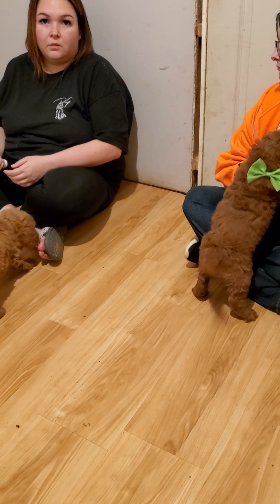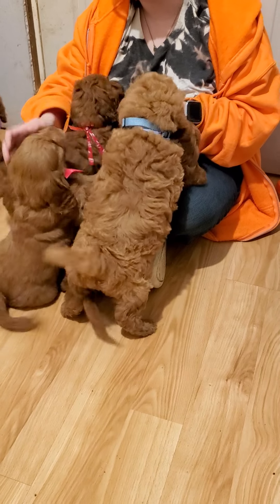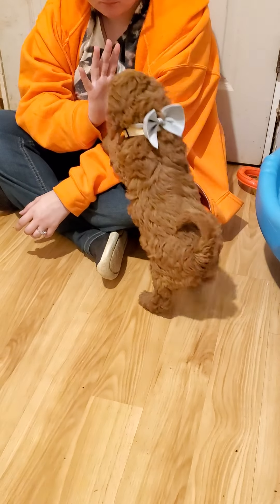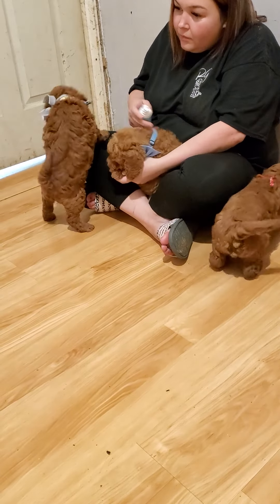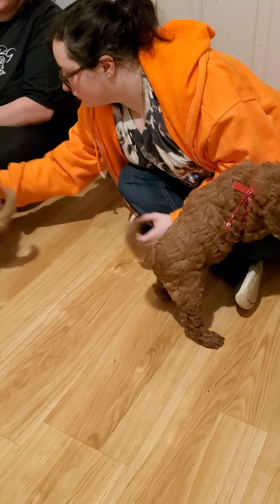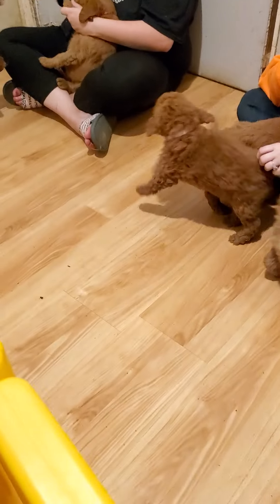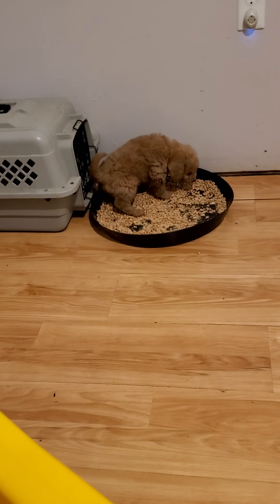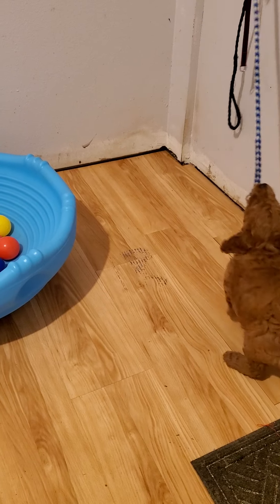Jenny x Bo F1 mini Goldendoodles